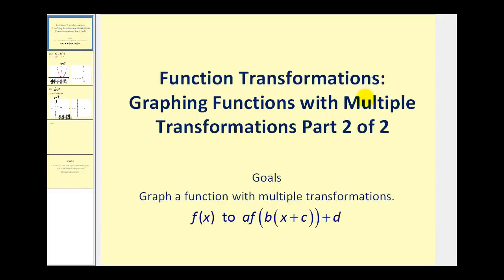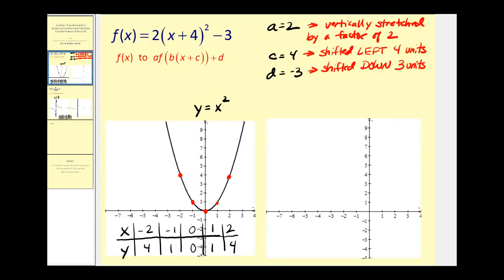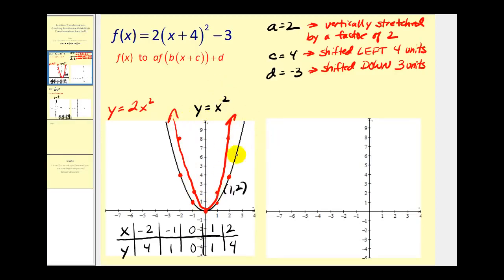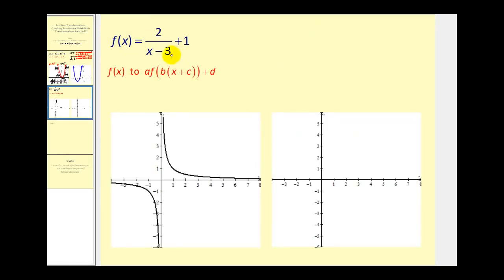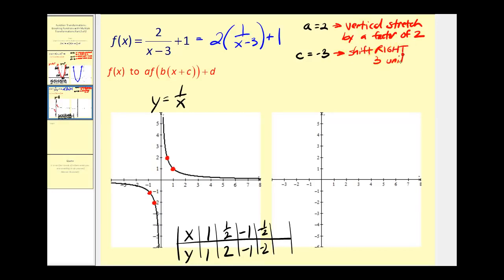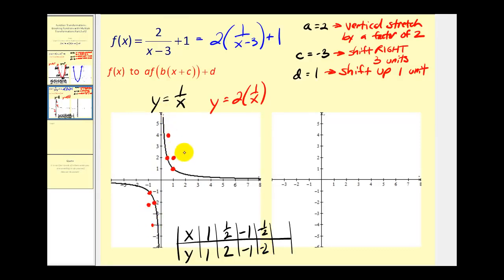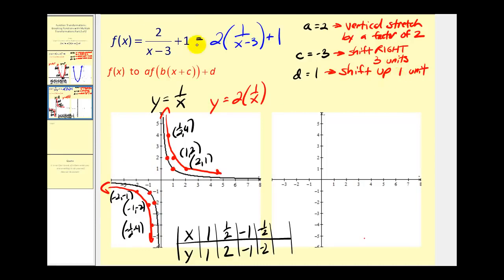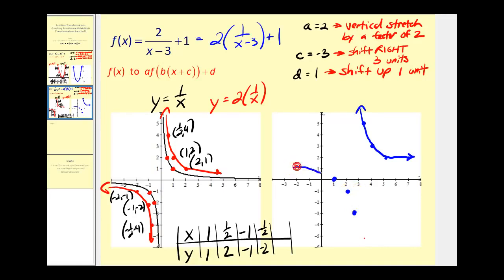Graphing Multiple Function Transformations Part 2 of 2